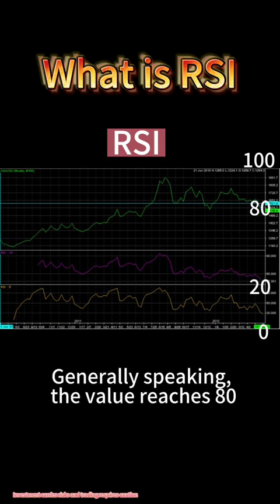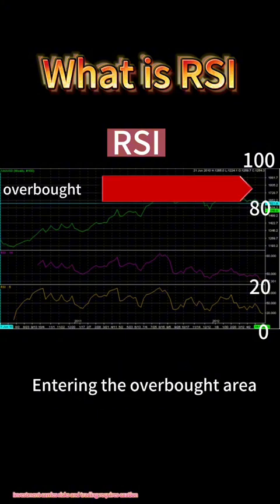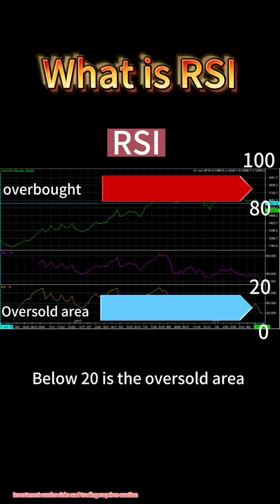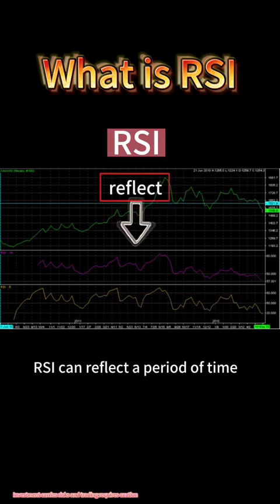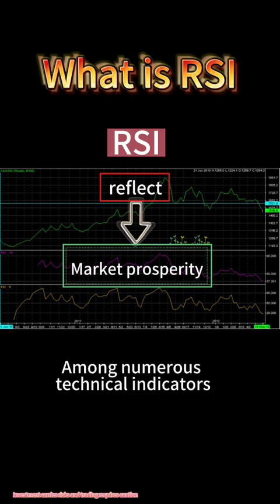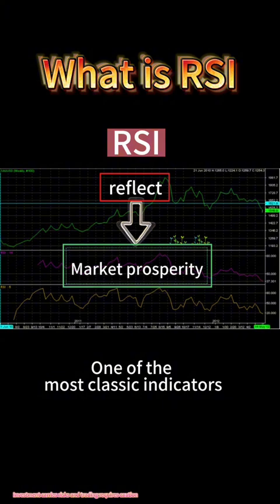What is RSI ?trading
The Relative strength index is composed of a value of 0 to 100, and 50 is the dividing line. Generally speaking, if the value of rsi is higher than 50, it means that the price is strong, and if it is lower than 50, it means that the price is weak. The key to use the si index is overbought. The concept of oversold means that the buyer is too strong and has reached the end of the rise, indicating that the price will fall, while oversold means the opposite. If the seller is too strong, the decline is about to end, indicating that the price is about to rise, Generally speaking, when the value reaches 80, it enters the overbought zone, and when the value is below 20, it is the oversold zone. RSI can reflect the market situation over a period of time and is one of the most classic indicators among many technical indicators. However, in practical operation, RSI1 is usually used to complement other indicators and is rarely traded. It is used alone as an auxiliary role. The most common use of RSI is to judge the closing profit stop loss, as the RSI overbought zone represents the end of a round of upward trend, So investors who have previously entered the long market can consider closing their positions in the overbought zone. On the contrary, if they were short before, they can wait for rsi to reach the oversold zone and choose to close their positions. Combining rsi with other indicators will greatly improve the trading success rate. For example, in combination with another traditional technical indicator, the moving average, following the traditional strategy of short-term up and long-term long, if they enter the market to long Brent crude oil on September 13th, around 60.22, After entering the overbought zone on September 16th, the closing price of RSI is about 66.82, which can lock in a relatively considerable profit. Compared to other technical indicators, the biggest characteristic of RSI is that it contains a relative concept. When we enter the market to buy up, we naturally want to close at a higher level, and vice versa. However, how many points do we need to rise at the bottom to calculate a high level? At this point, RSI will provide you with a judgment basis, such as matching RSI with the pound 30 minute chart, which will tell you, The high point on November 16th is not high yet. During this period, the pound reached its highest point in the RSI overbought zone on November 17th, and four hours ago, RSI fell into the oversold zone. That is to say, the relative concept of RSI can help determine when the price is relatively high or relatively low, which serves as the basis for trading. It is precisely this characteristic that determines it is a difficult to replace technical indicator. It is worth noting that RSI has flexible response, Morphological signals often appear, but sometimes they are not accurate buying and selling signals, but rather traps set for investors. The use of the strong and weak boundary is easy, but the difficulty lies in effective confirmation after breaking through. It is not enough to just cross the boundary with the rsi line, and it is necessary to continue to run strongly towards the direction of breakthrough. The credibility of the signal is high. If the rsi line breaks through and quickly turns back to the previous side, then the future trend is questionable, In addition, it can also be used to observe the changes in trading volume. When there is a bottom pattern in rsi, with the support of enlarged trading volume, the credibility is higher. Similarly, the top pattern allows investors to use the above methods to identify false signals and avoid capital losses during operation.